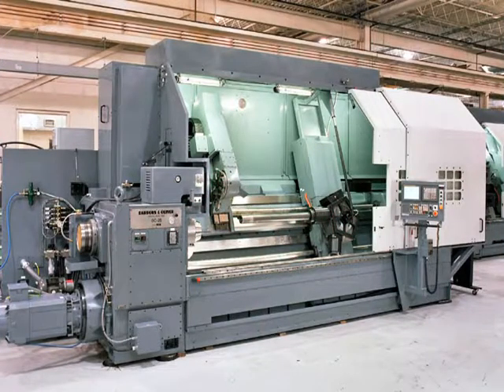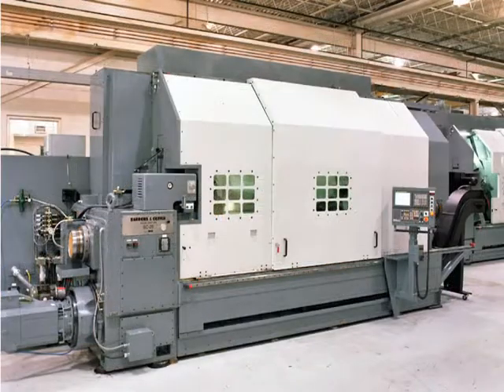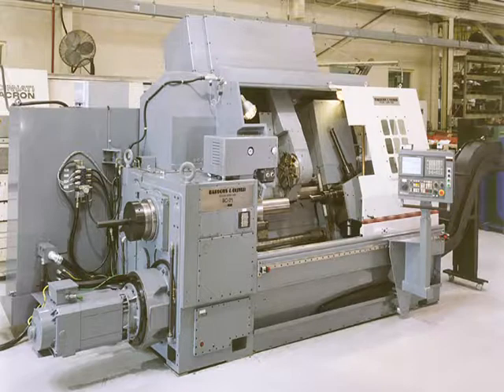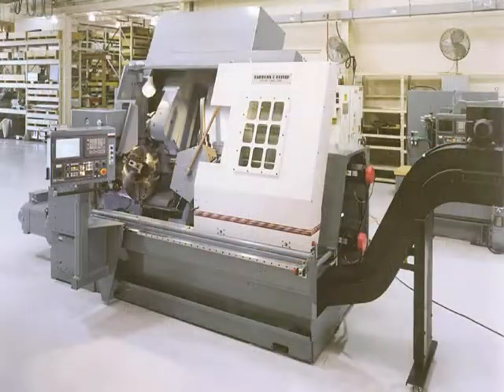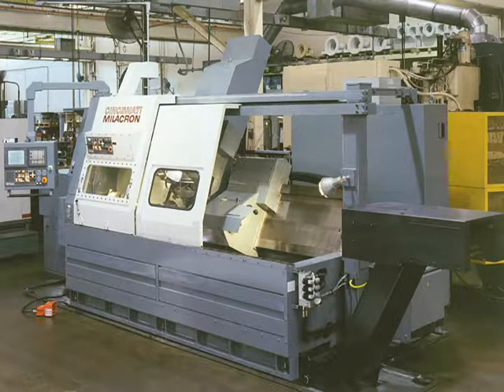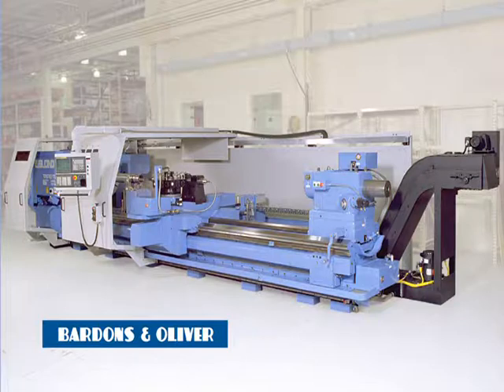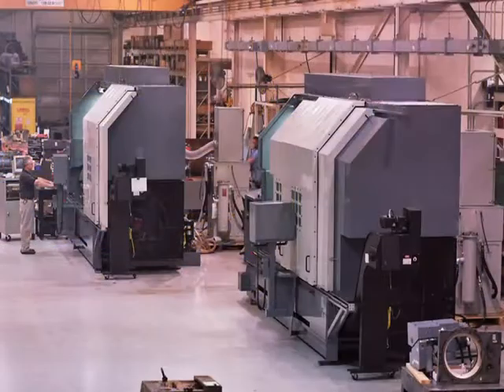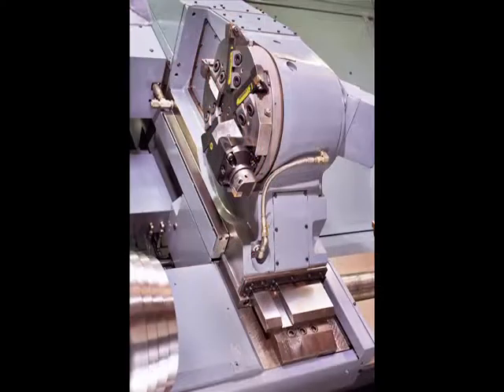Large Slant Bed Lathe & CNC Machine Rebuilds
Bardons & Oliver rebuilds machines from a variety of manufacturers such as Cincinnati Milacron, Warner & Swasey, Motch, Leblond and others. Saves money and adds years of service life.